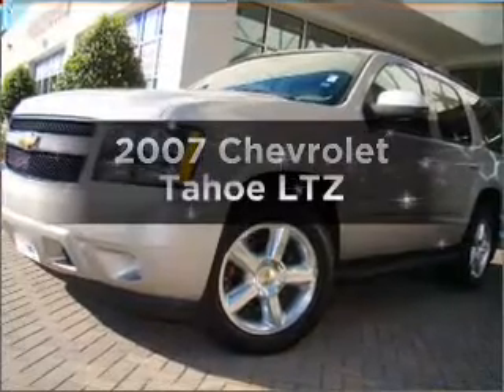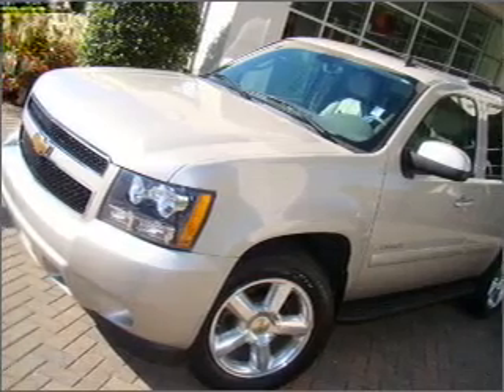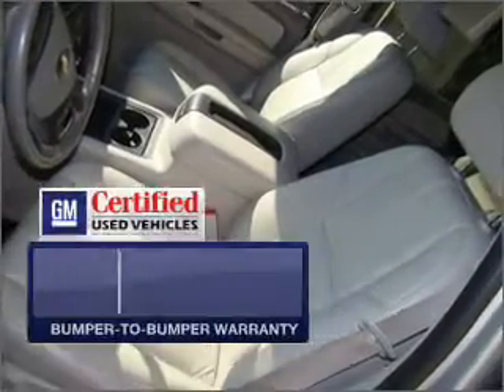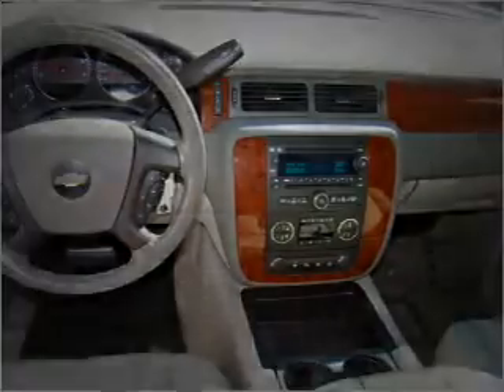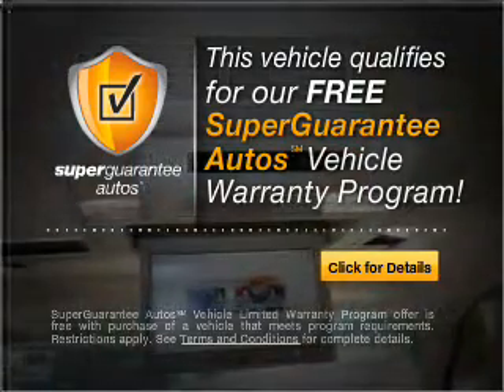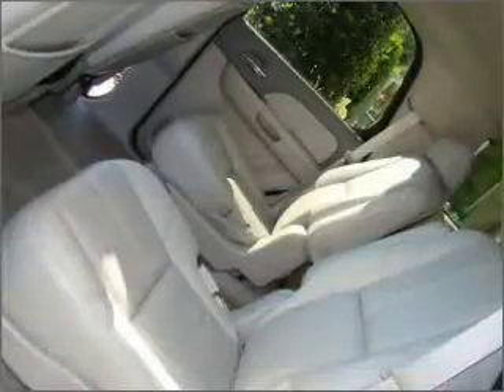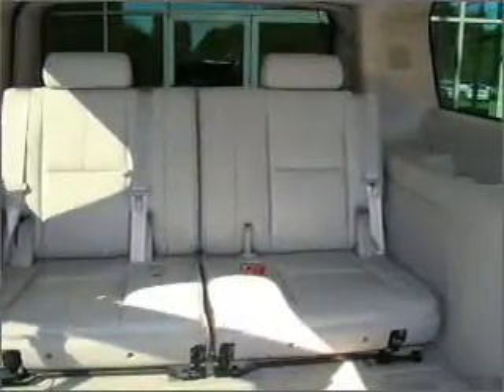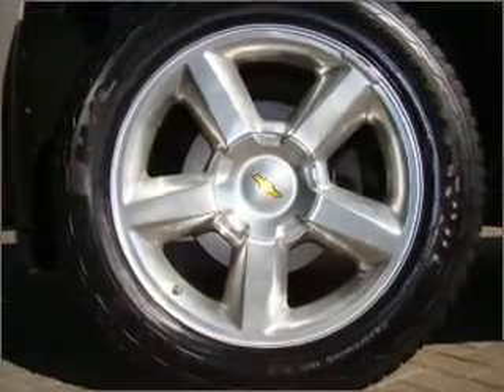2007 Chevrolet Tahoe - Cary NC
Year: 2007
Make: Chevrolet
Model: Tahoe
Trim: LTZ
Engine: 5.3 liter 8 cylinder 16 valve
Transmission: 4-Speed Automatic
Color: Silver Birch
Mileage: 48034
Address:
90 Mackenan Dr